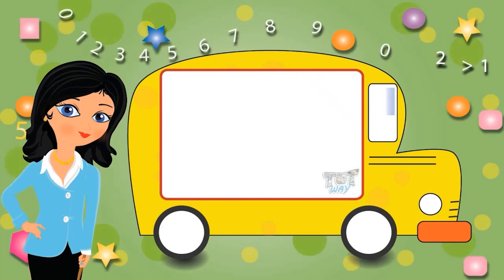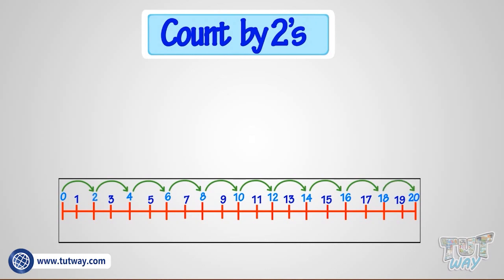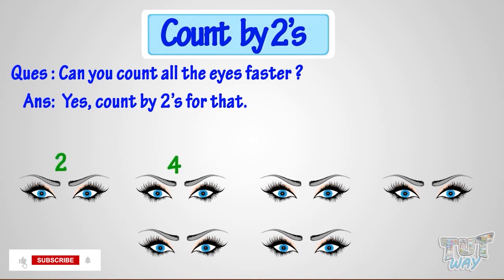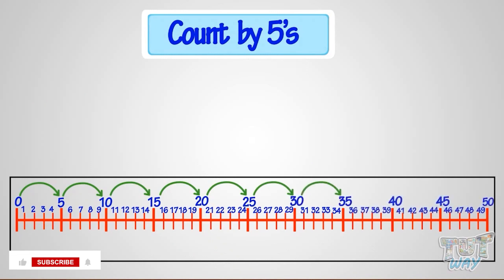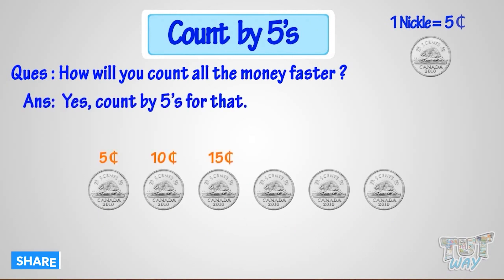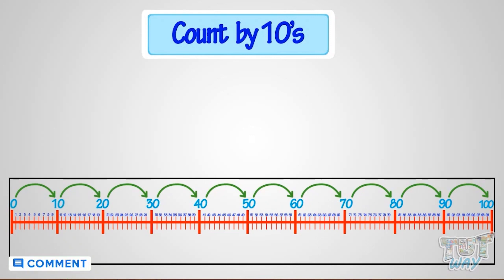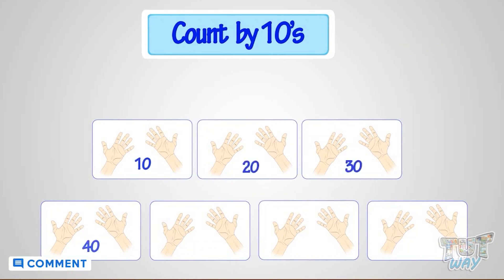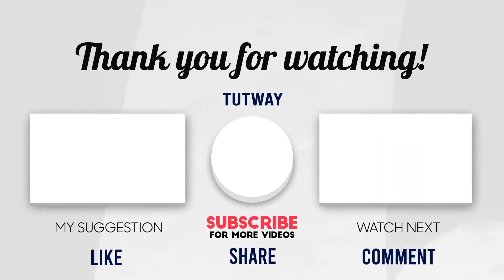Counting Numbers | Counting by 2's, 5's, and 10's | Concepts & Examples | Learn Basic Math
Counting by 2's, 5's, and 10's | Learn Mathematics | Grade-1
This video teaches how to count by 2's, 5's and 10's to make kids count things faster.